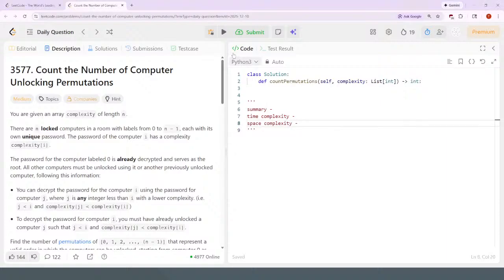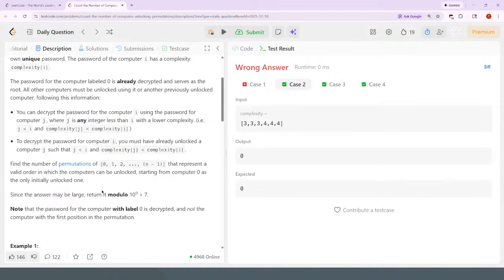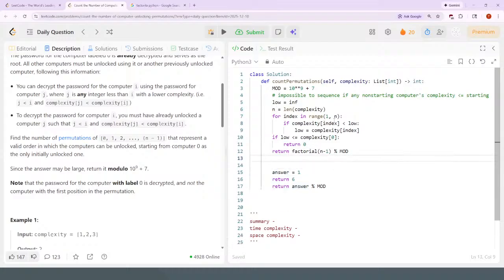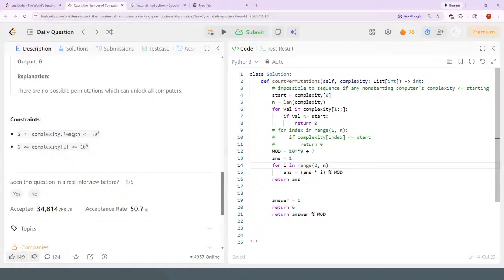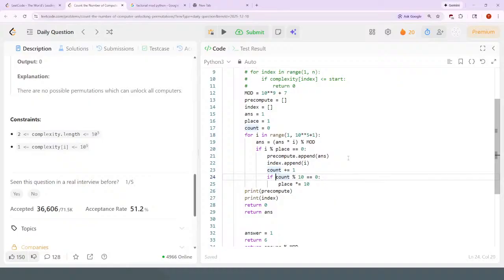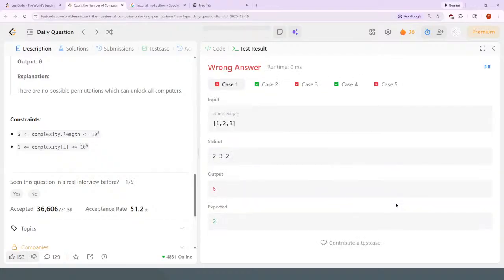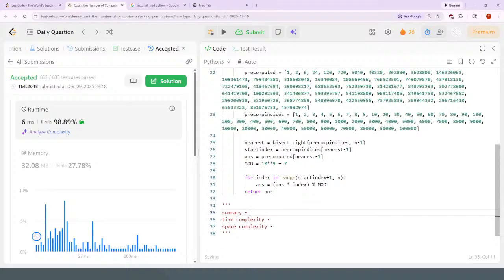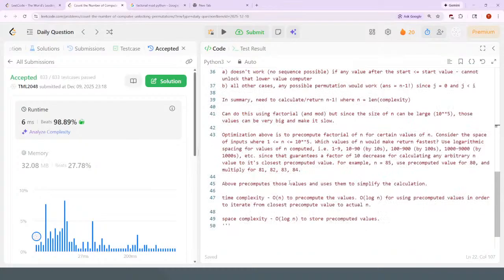3577. Count the Number of Computer Unlocking Permutations [Med] | Leetcode Daily | 12-10-25